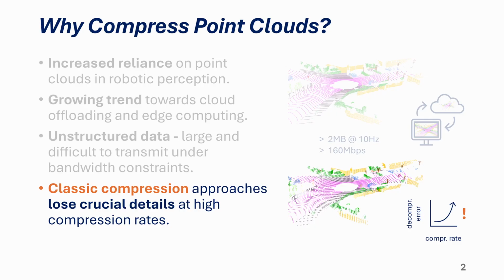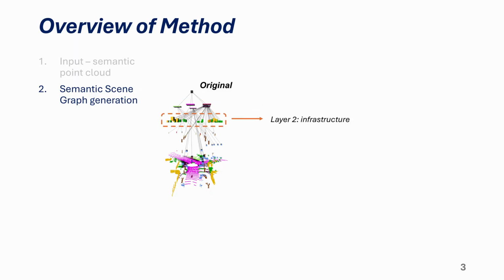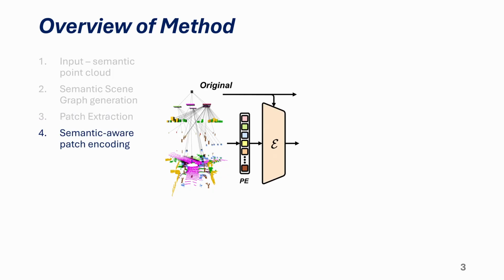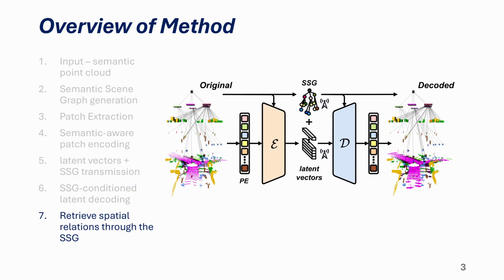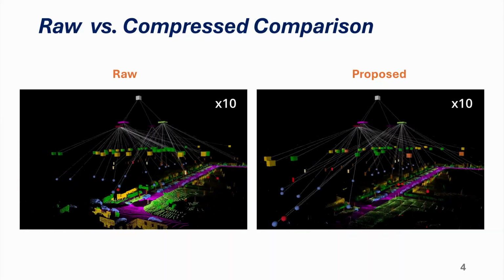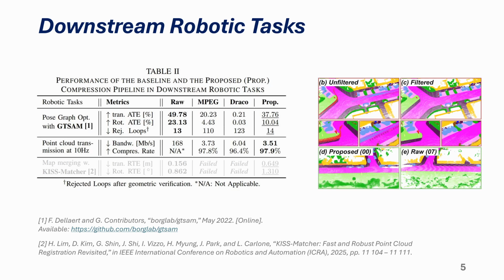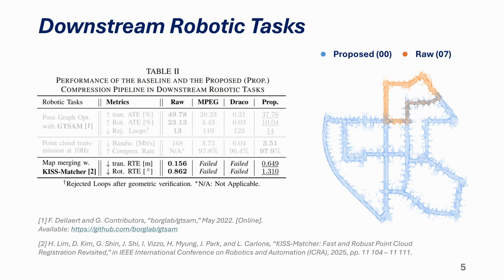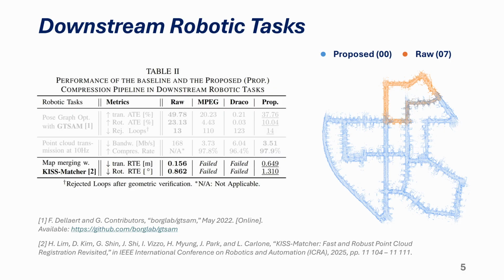Have We Scene It All? Scene Graph-Aware Deep Point Cloud Compression [RA-L25/ICRA26]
Abstract: Efficient transmission of 3D point cloud data is critical for advanced perception in centralized and decentralized multi-agent robotic systems, especially nowadays with the growing reliance on edge and cloud-based processing. However, the large and complex nature of point clouds creates challenges under bandwidth constraints and intermittent connectivity, often degrading system performance. We propose a deep compression framework based on semantic scene graphs. The method decomposes point clouds into semantically coherent patches and encodes them into compact latent representations with semantic-aware encoders conditioned by Feature-wise Linear Modulation (FiLM). A folding-based decoder, guided by latent features and graph node attributes, enables structurally accurate reconstruction. Experiments on the SemanticKITTI and nuScenes datasets show that the framework achieves state-of-the-art compression rates, reducing data size by up to 98% while preserving both structural and semantic fidelity. In addition, it supports downstream applications such as multi-robot pose graph optimization and map merging, achieving trajectory accuracy and map alignment comparable to those obtained with raw LiDAR scans.

N. Stathoulopoulos, C. Kanellakis and G. Nikolakopoulos, "Have We Scene It All? Scene Graph-Aware Deep Point Cloud Compression," in IEEE Robotics and Automation Letters, vol. 10, no. 12, pp. 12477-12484, Dec. 2025, doi: 10.1109/LRA.2025.3623045.